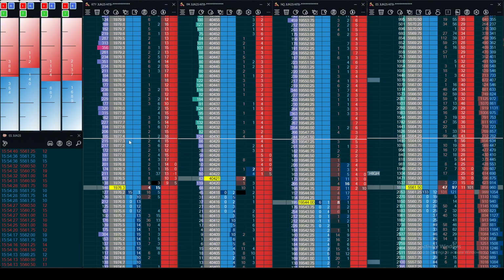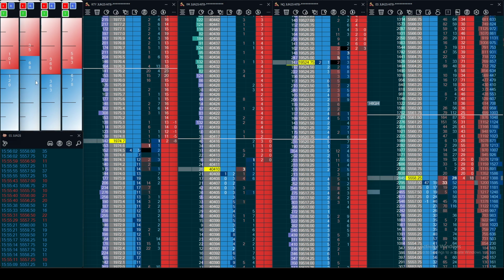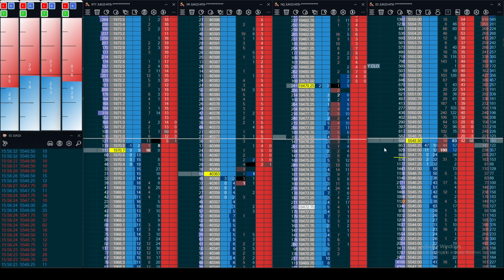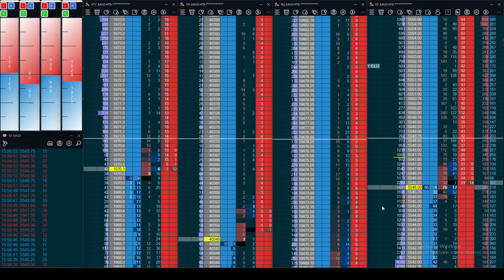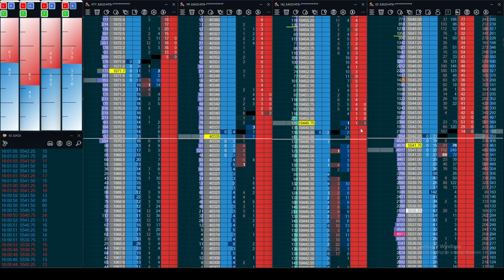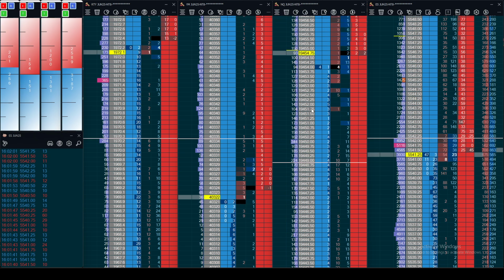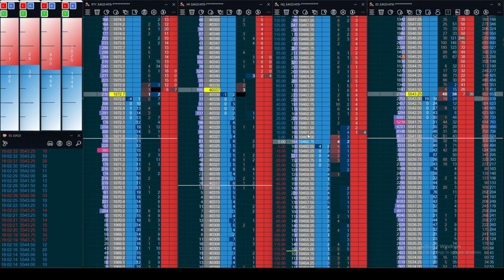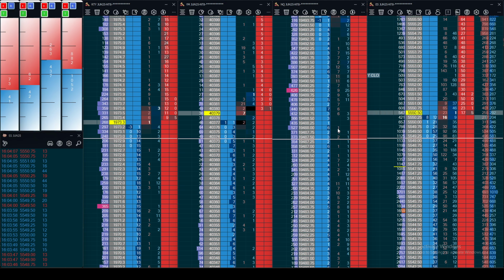Reading Correlation Through the DOM: Live Trading Drill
In this drill, I break down how I use the DOM to trade correlated markets with speed and precision. You'll see exactly how I read the flow between instruments, spot opportunities, and manage entries in real-time. This is part of my ongoing process to sharpen execution and stay ahead in fast-moving environments.

0:00 - 4:00 What are correlated markets and how we can exploit them
4:01 - 10:50 Live trading
10:51 - 11:32 Final thoughts and outro